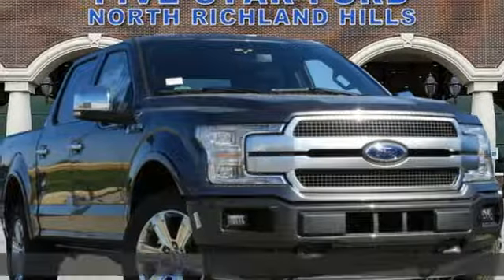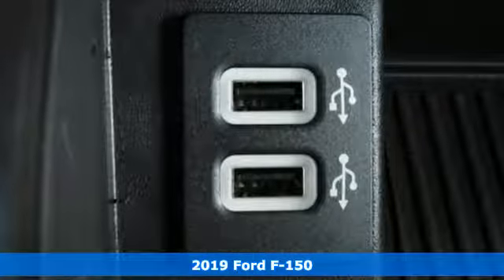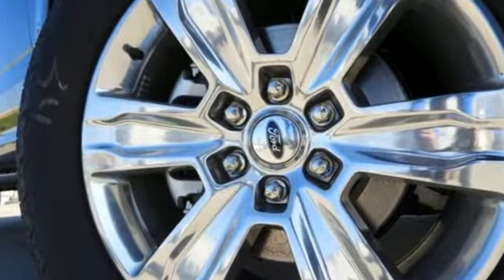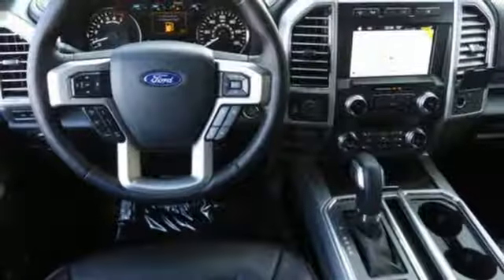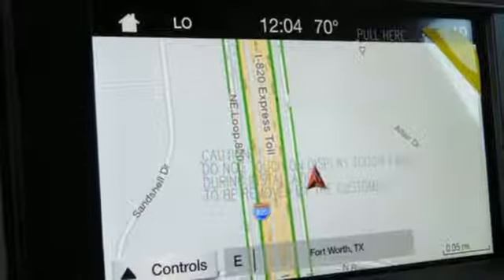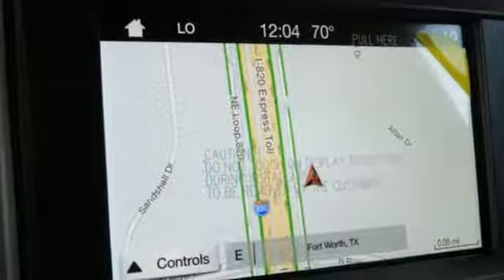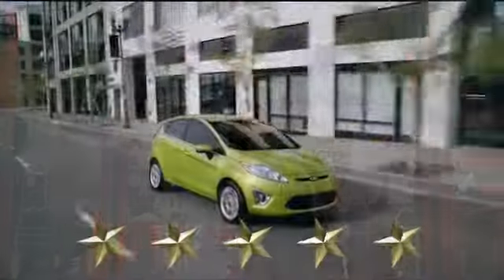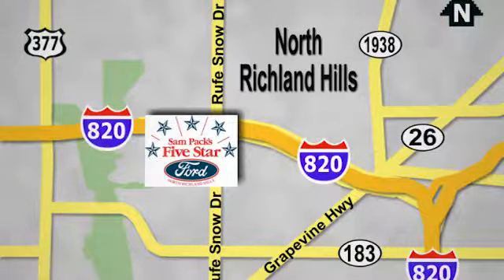New 2019 Ford F-150 North Richland Hills, TX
Year: 2019
Make: Ford
Model: F-150
Trim: Platinum
Engine: 6 Cyl. 3.5 L
Transmission: Automatic
Color: Magnetic Metallic
Interior: Black
Stock #: KFA79370
VIN: 1FTEW1E40KFA79370
5013 Ford Credit Rebate requires financing with Ford Motor Company. Not all buyers will qualify. Certificate of title, license fees, or any additional registration fee, if any; taxes; and other fees or charges that are allowed or prescribed by law are not included in advertised prices. The factory rebate may contain special Fast Cash Certificates which are limited and available on a first come, first served basis.

Address:
6618 NE Loop 820